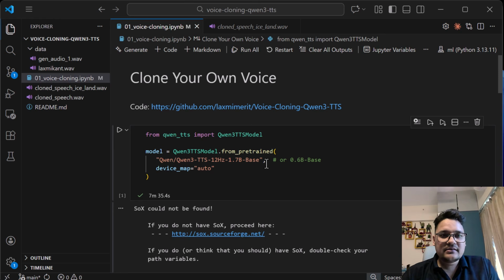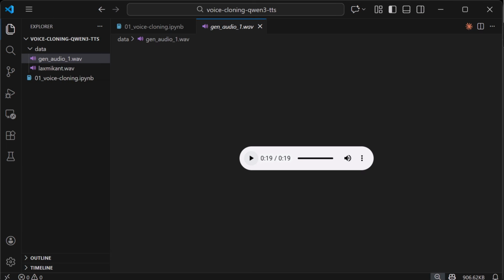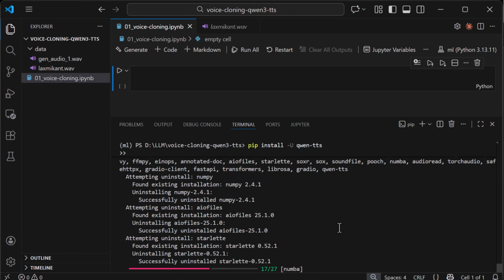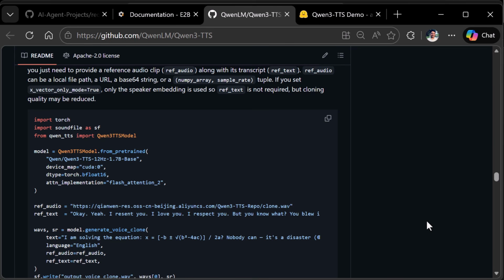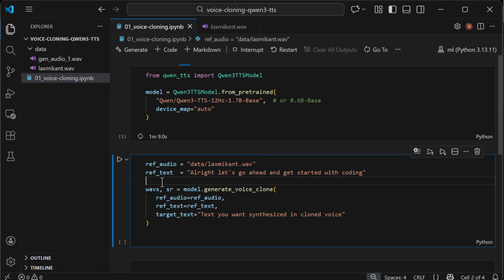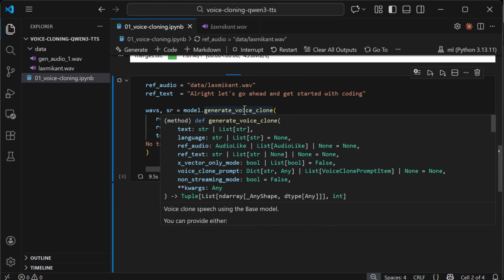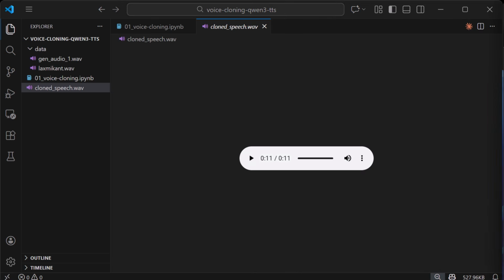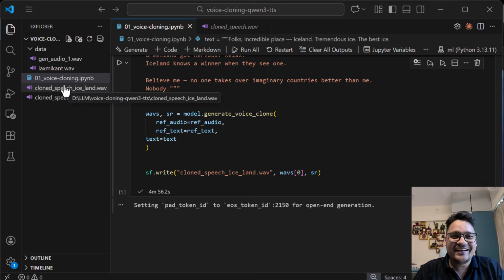Clone Any Voice with Qwen3-TTS (Open-Source TTS)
In this video, I show how to get started with Qwen3-TTS, an open-source text-to-speech model that supports high-quality speech generation and zero-shot voice cloning.

You’ll see what Qwen3-TTS is, what you need for voice cloning, and a simple end-to-end workflow using a reference audio and text. This video is perfect for beginners who want to try modern TTS models without training or fine-tuning.

If you’re interested in AI, TTS, voice cloning, or open-source LLM tools, this video will help you get started quickly.